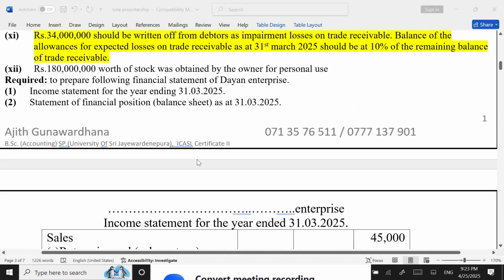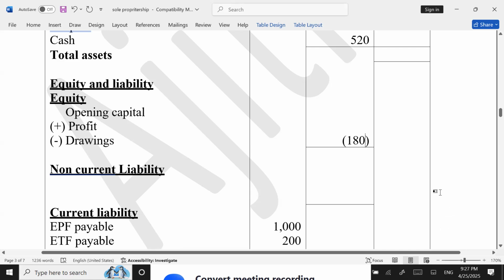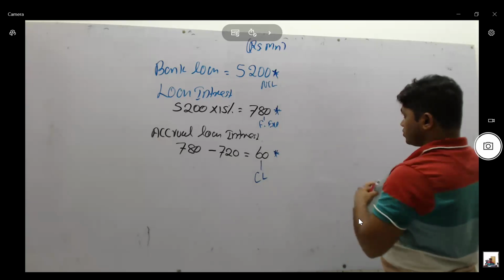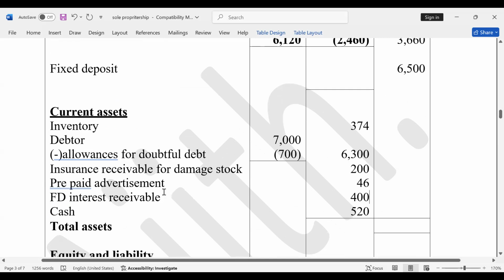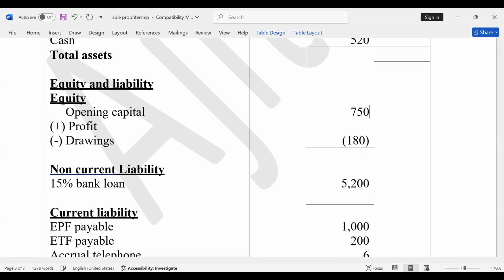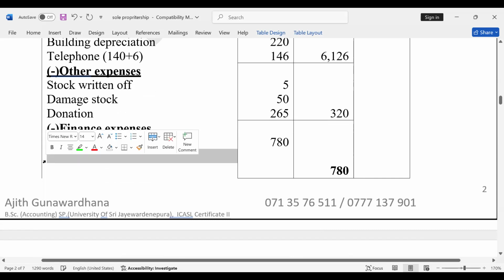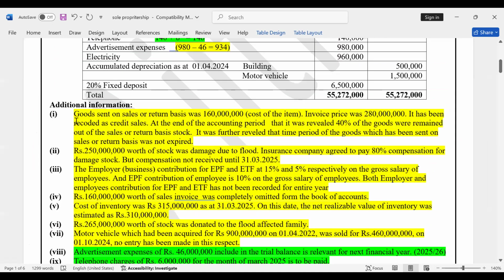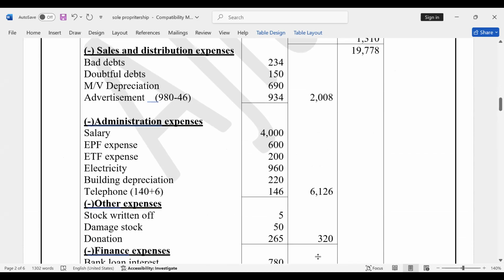Sole proprietorship 03